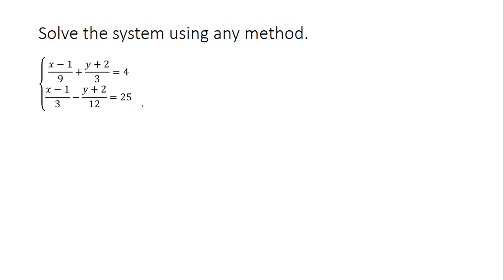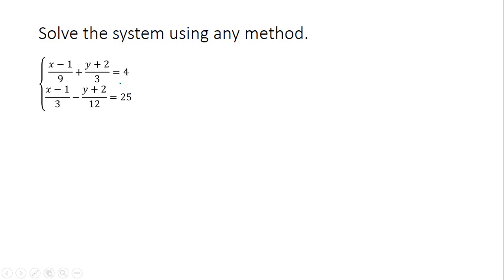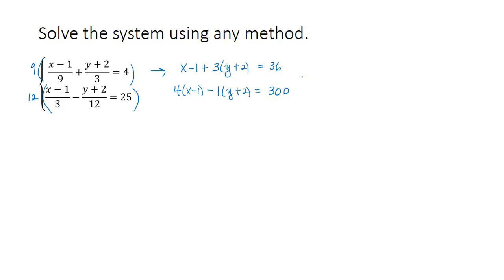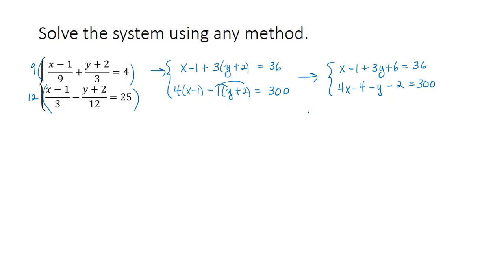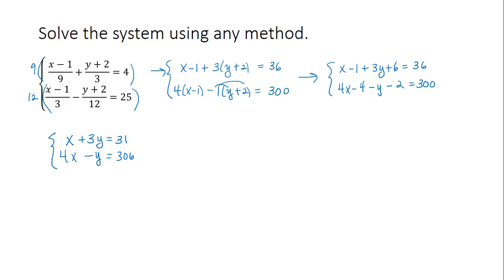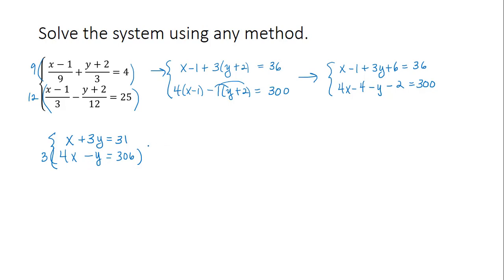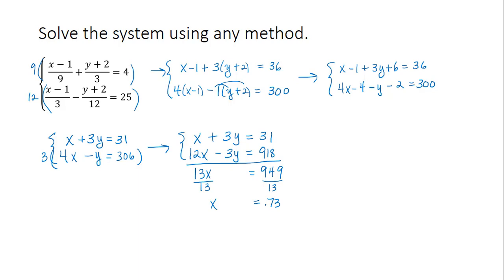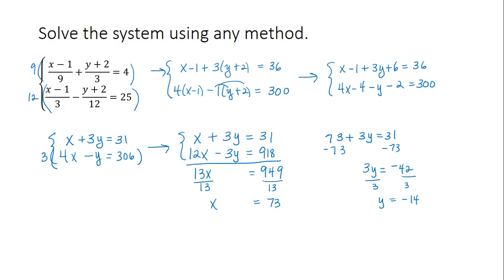S24 Solve a System of Linear Equations (Two Variables) Example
This video demonstrates an example of solving a linear system in which each equation contains fractions.